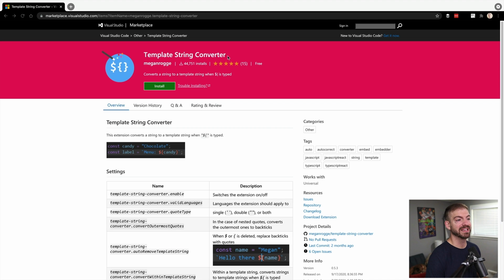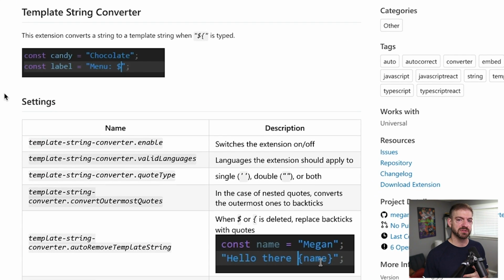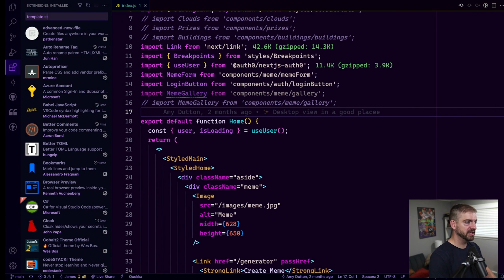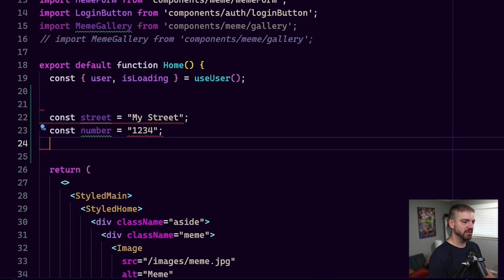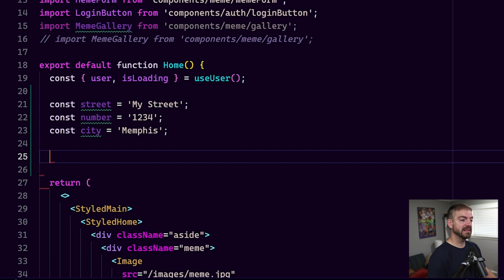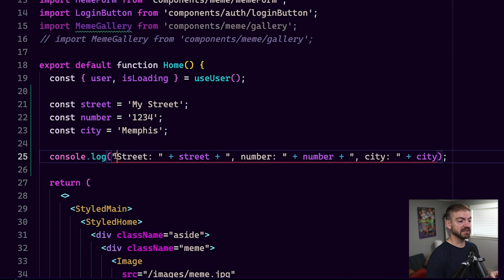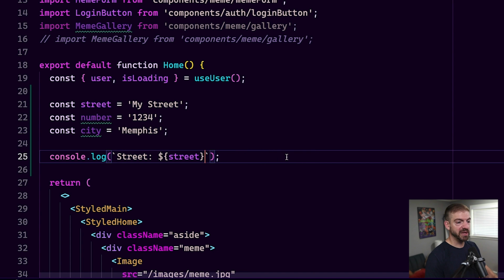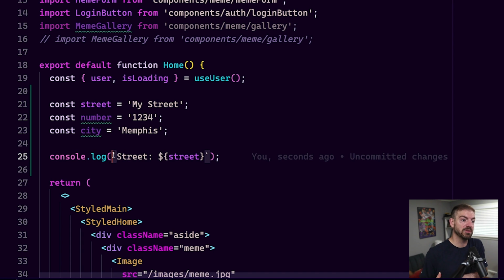The EASIEST Way to Convert to ES6 Template Literal Strings in VS Code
Tired of having to manually switch between double or single quotes and JavaScript ES6 Template Literal Strings? Well, check out this extension.